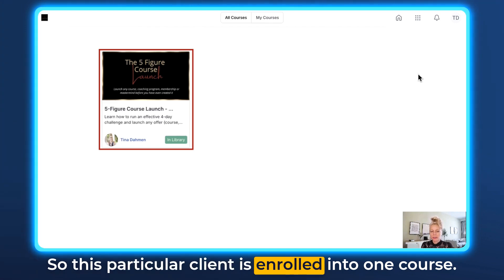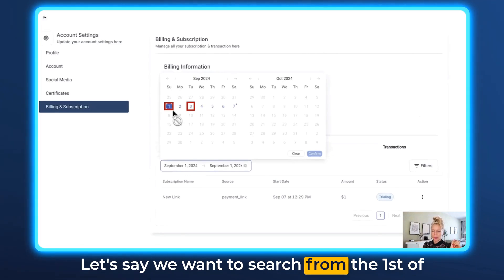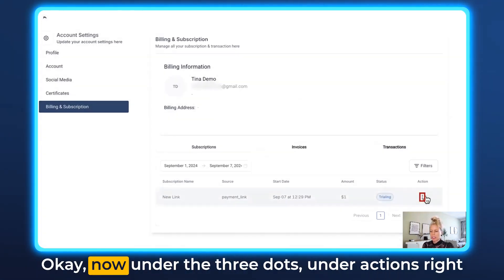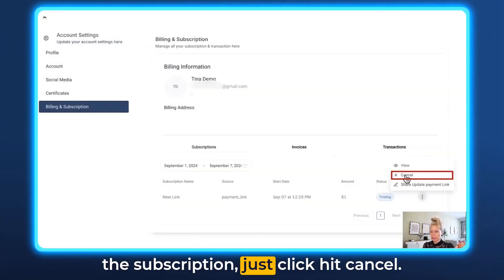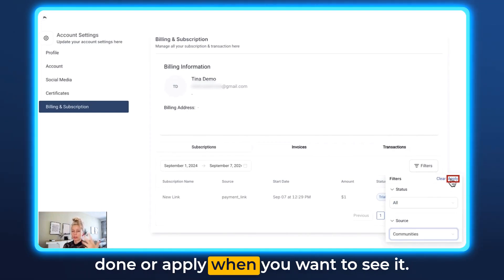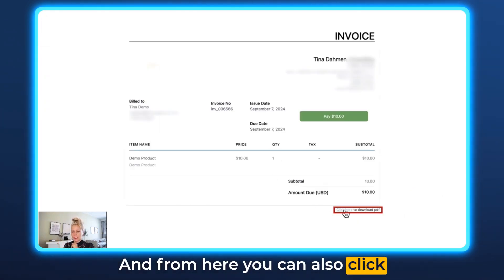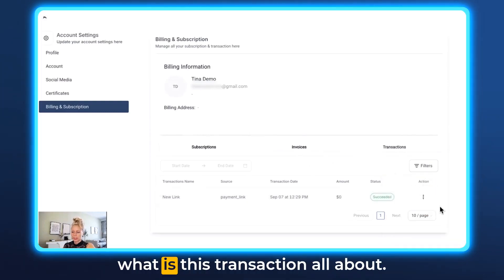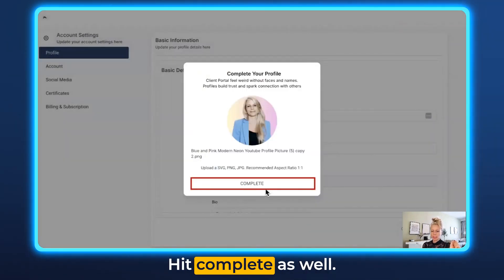How to Manage Subscriptions in the Client Portal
Tina demonstrates how to manage subscriptions and invoices inside the client portal. Learn how to view and filter subscriptions, handle invoices, and manage transactions. This walkthrough includes steps for updating profile pictures and turning off client permissions for subscription management.

00:00 Introduction to Managing Subscriptions
00:22 Accessing the Client Portal
00:42 Navigating Billing and Subscriptions
01:07 Filtering and Managing Subscriptions
03:03 Exploring Invoices
03:37 Reviewing Transactions
04:17 Updating Profile Picture
04:37 Conclusion and Additional Features